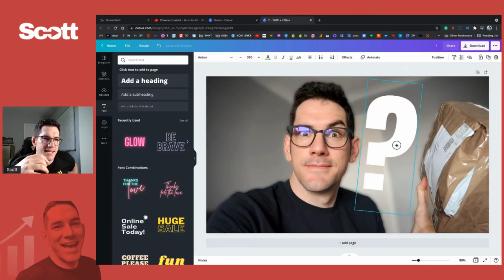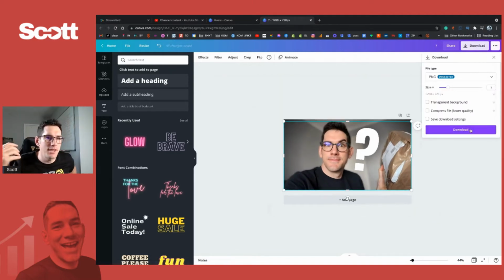How fast can I make a YouTube Thumbnail in Canva?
HOW FAST can I make a YouTube thumbnail in Canva? Find out as I speedrun a YouTube Vlog Thumbnail Design

// TOOLS & SERVICES //
○ Livestream Software (get $10 in credit)